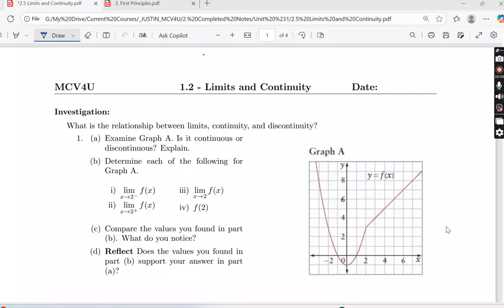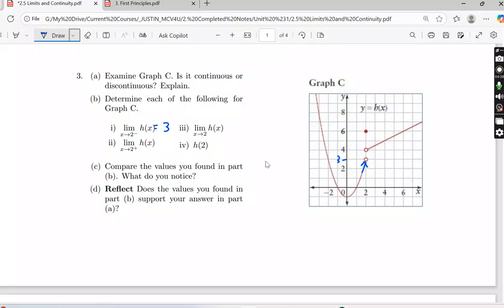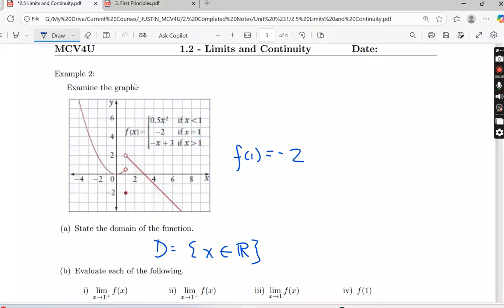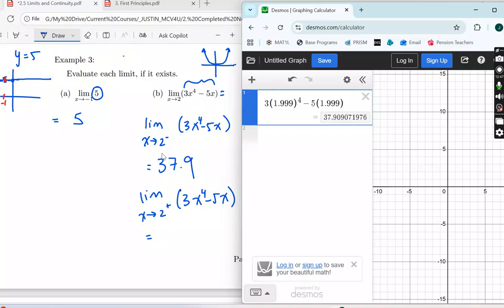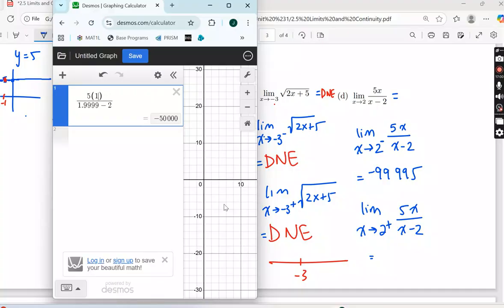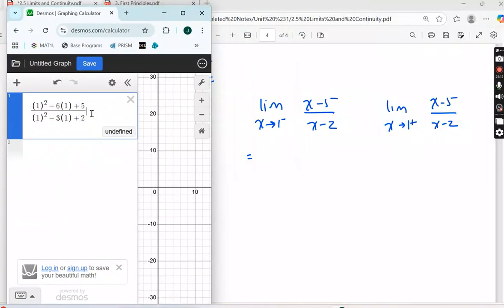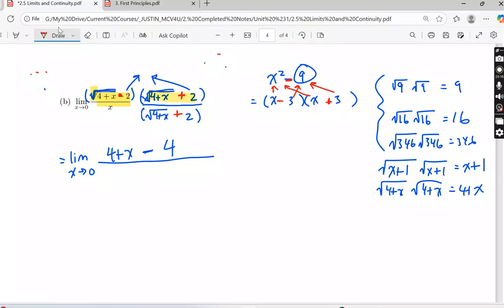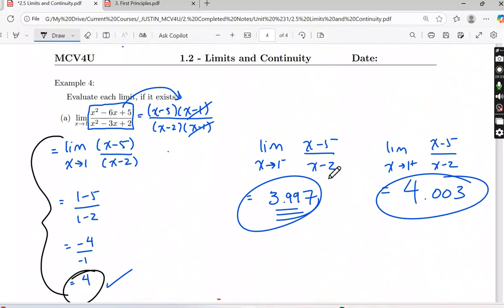1 2b Continuity